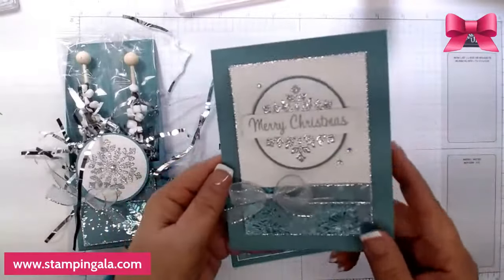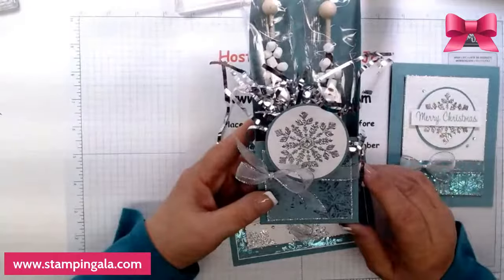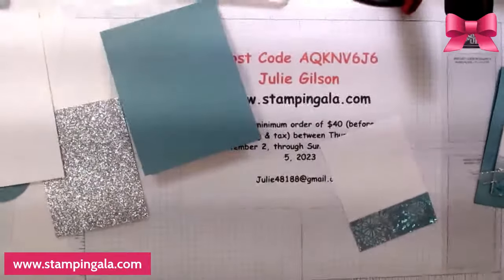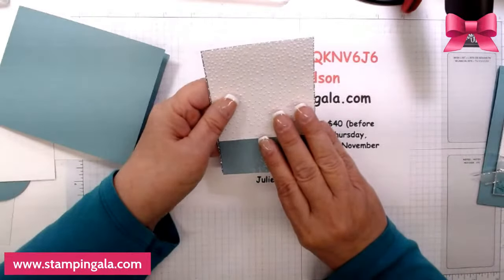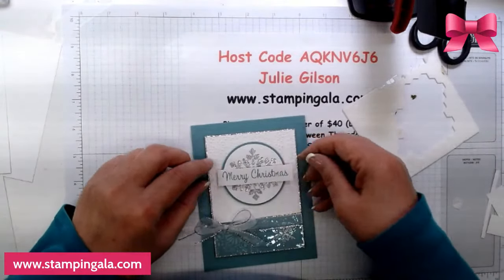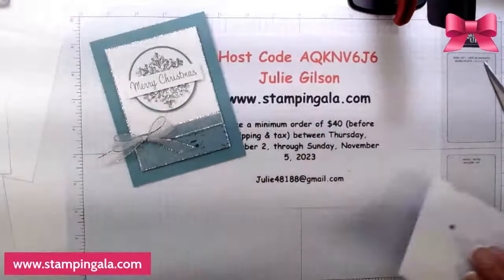Sparkling Snowflakes Trio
Create two stunning Christmas cards and a hot chocolate treat holder using the Sparkling Snowflakes stamp set by Stampin' Up!